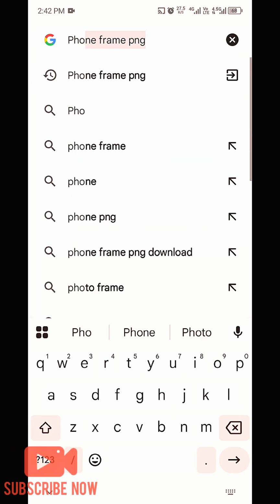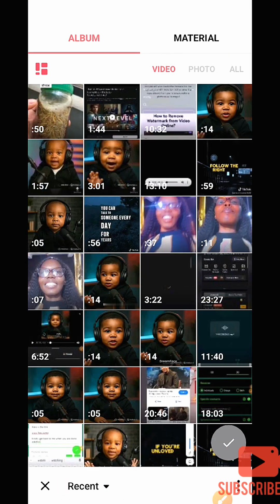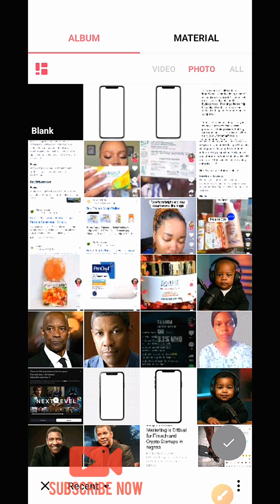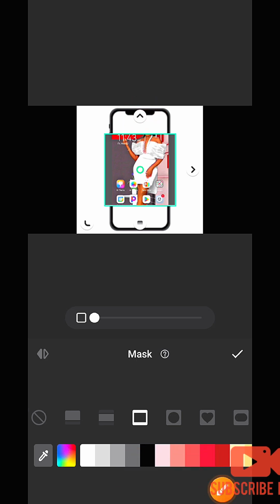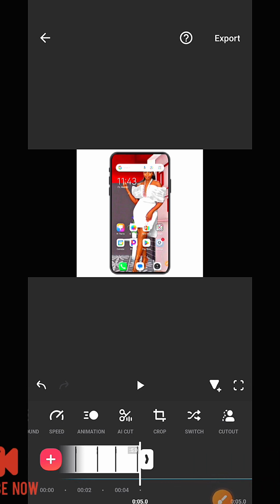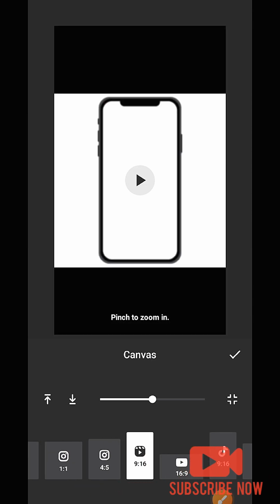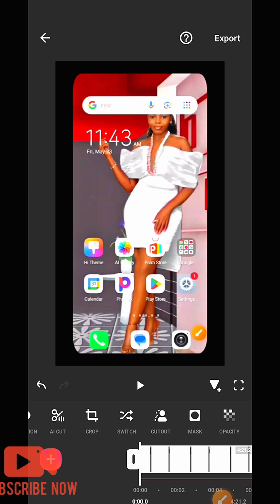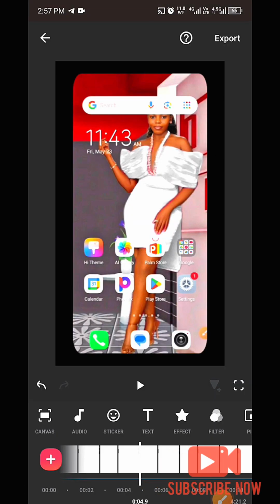How to add phone frame to your video using Inshot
Want to showcase your content inside a smartphone screen or add a mobile frame to your video? In this tutorial, I’ll show you step-by-step how to add a phone frame to your video using the InShot app — perfect for YouTube, Instagram, TikTok, and more!

♦️Timestamps♦️

What you'll learn in this video:

0:00 Intro
0:10 How to find and use a mobile phone frame
0:38 How to import your video into InShot
1:39 How to resize and position your video within
         the frame
2:55 Remove phone frame background
3:15 Tips for making it look clean and
          professional
3:35 Export the video

App used: InShot (Available on Android & iOS)